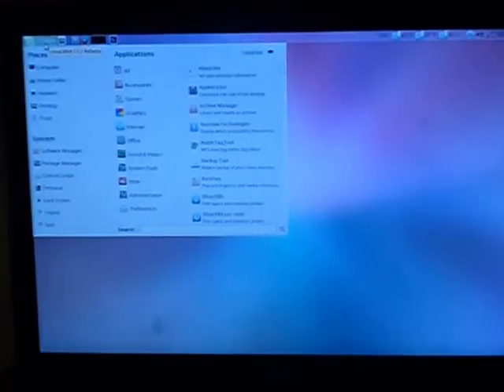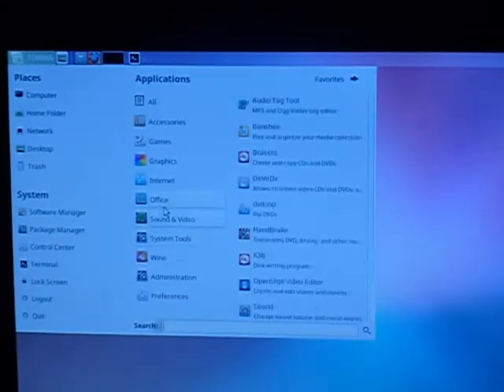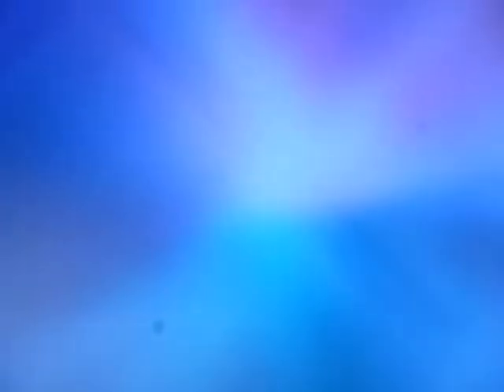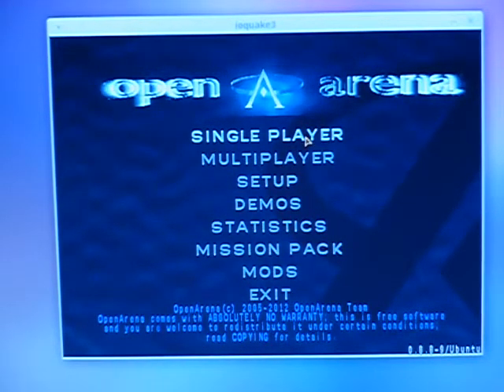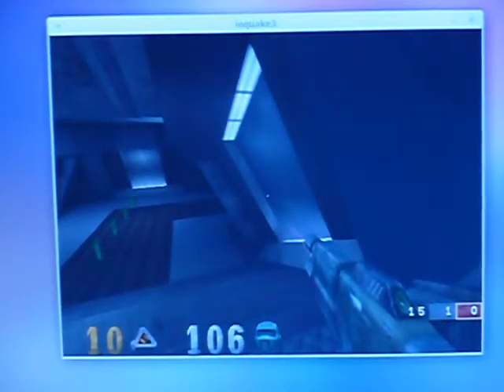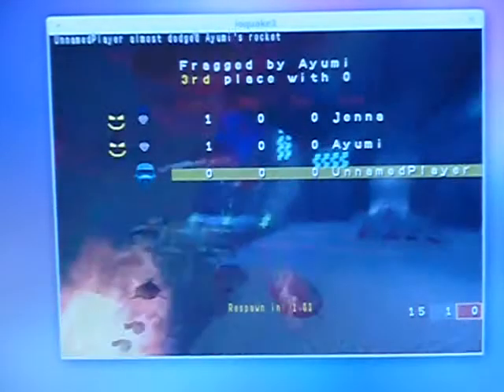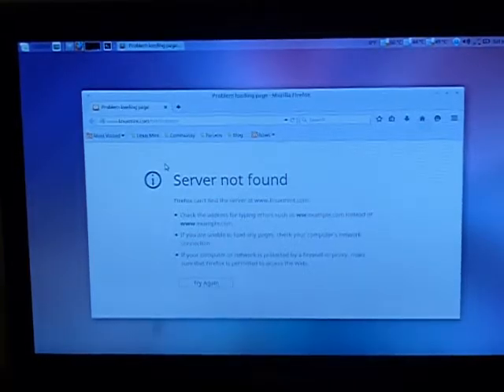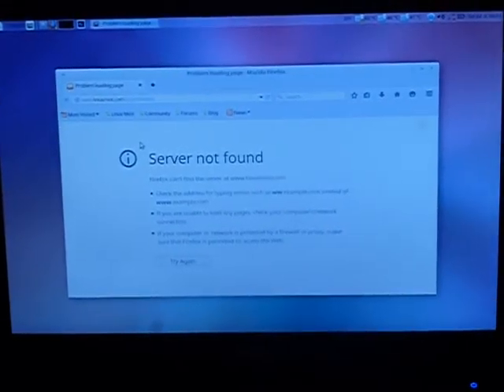linux mint mate 17.2 running on Latitude E6410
i hope you liked this video and plaease don't buy hp F004dx very cheap but very slow labtop.